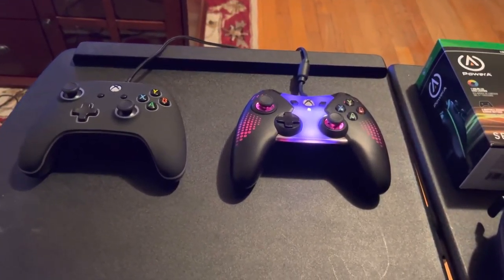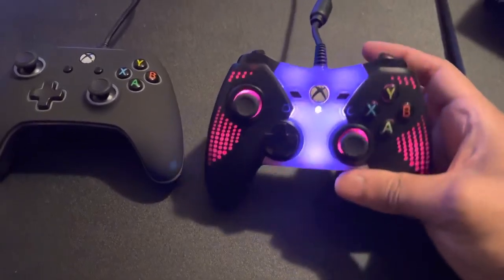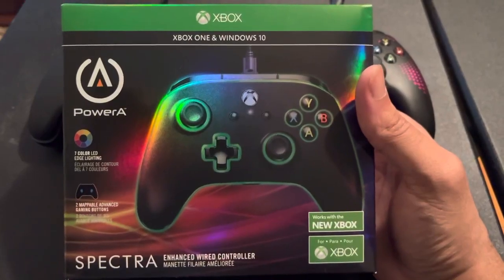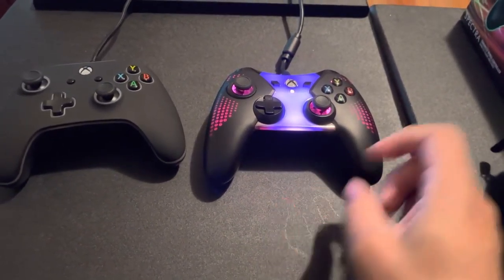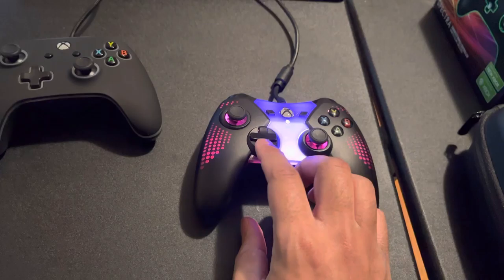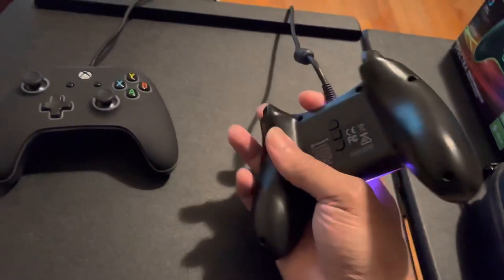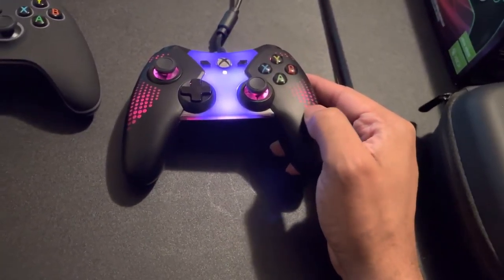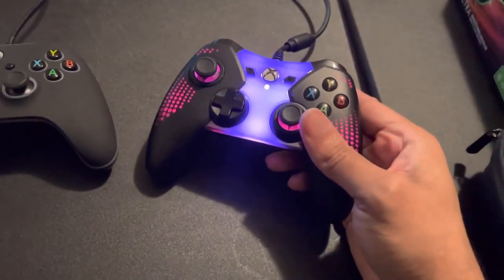Spectra illuminated V1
A short follow up to my last video about The PowerA Fusion Pro 2. In this video I talk about PowerA’s Spectra illuminated. A very rare gem in terms of wired controllers with precise inputs. In my honest opinion this controller can double as a fightpad and a racing controller. So much potential, this pad deserves a re-release.

Social - Twitter.com / HyperRekka